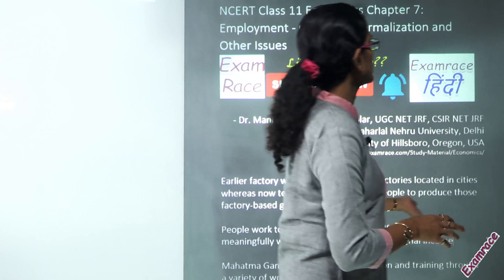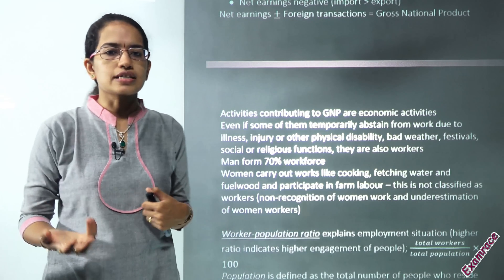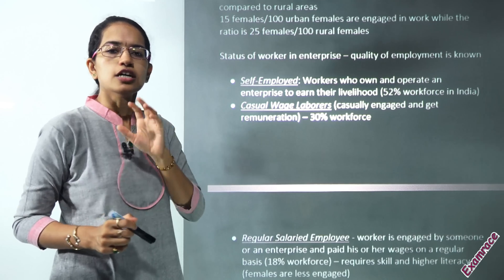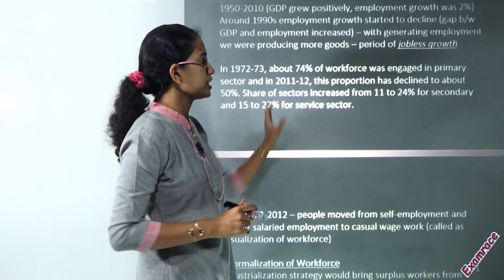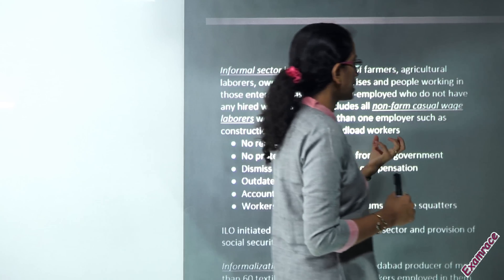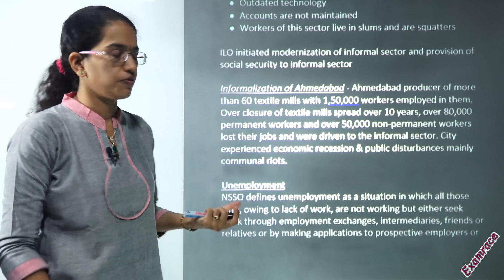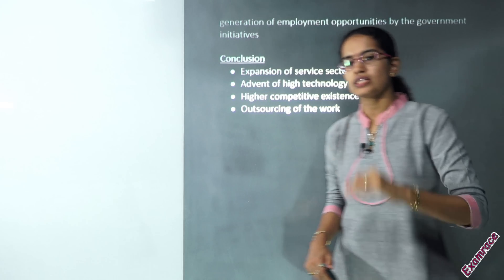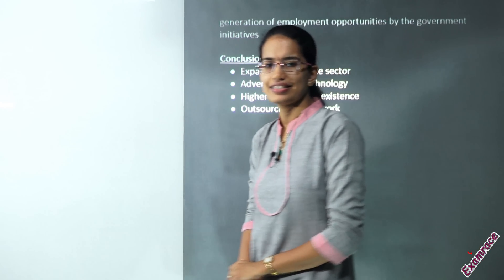NCERT Class 11 Economics Chapter 7: Employment- Growth and Informalization | English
Dr. Manishika Jain in this lecture NCERT Class 11 Economics Chapter 7: Employment- Growth and Informalization
Explains Quality and Nature of Employment @1:20
Worker – Population Ratio @2:35
Population @2:49
Self Employed @3:20
Casual Wage Labourers @3:36
Regular Salaried Employee @3:56
Employment in firms, factories and offices @4:16
Majority in Urban Sector with Services @5:22
Informalization of Workforce @6:56
Informal Sector @8:15
Informalization of Ahmedabad @9:07
Unemployment @9:51
Three Sources of Data on Unemployment @10:11
Types @11:06
Employment Generation @11:39
Conclusion @12:42

employment
seasonal employment
unemployed
disguised employment

Dr. Manishika Jain served as visiting professor at Gujarat University. Earlier she was serving in the Planning Department, City of Hillsboro, Hillsboro, Oregon, USA with focus on application of GIS for Downtown Development and Renewal. She completed her fellowship in Community-focused Urban Development from Colorado State University, Colorado, USA.